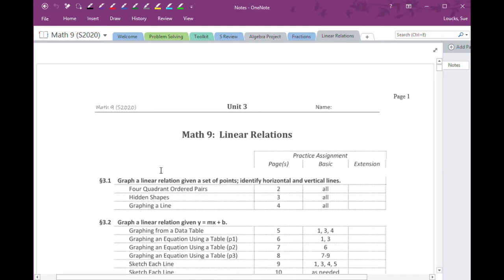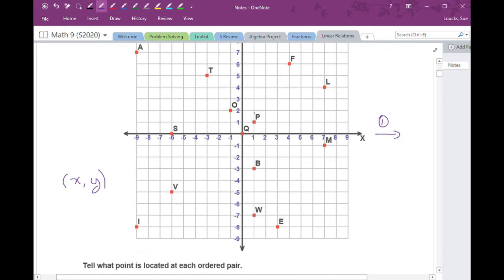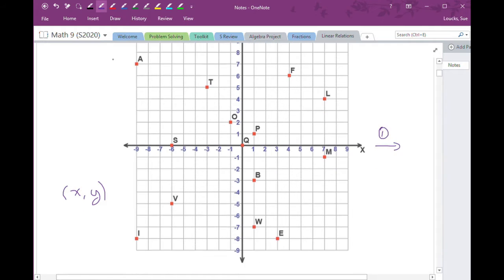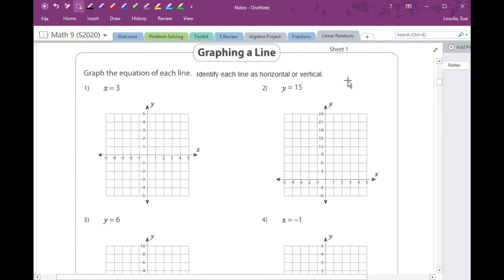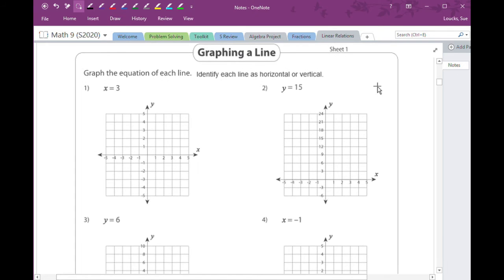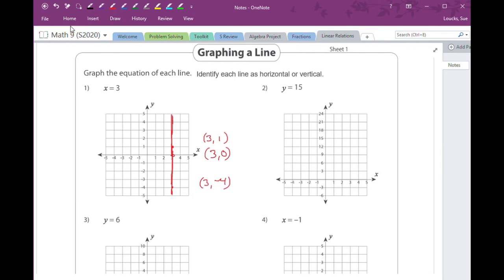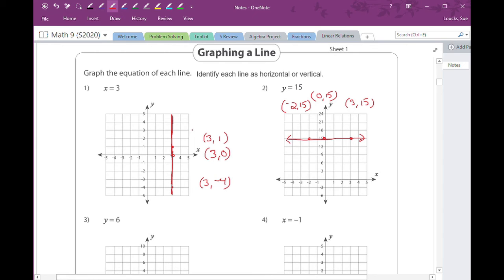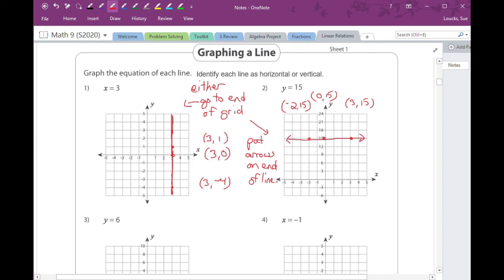Math 9 (3.1) Graphing a linear equation given a set of points; identify horizontal and vert. points.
Linear relations: graphing a linear relation from a set of points; identify horizontal and vertical lines.

Lesson based on Math 9 BC Curriculum. Covid quality video, which is to say I'm doing minimal editing before posting for my students.